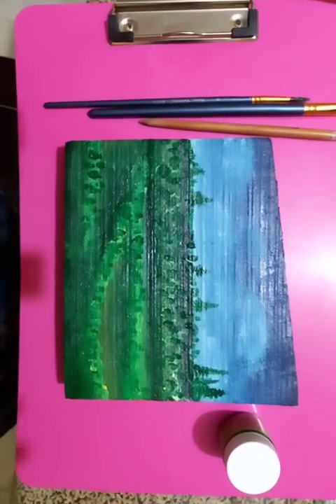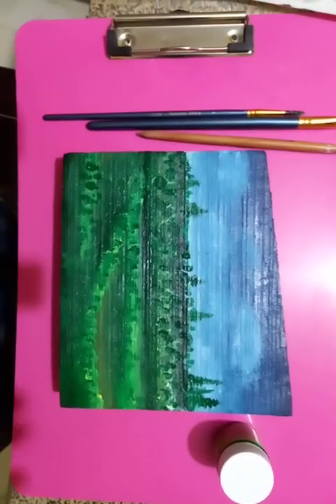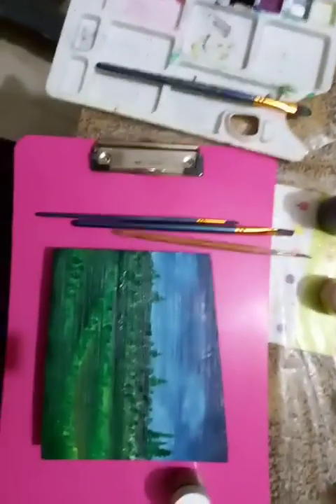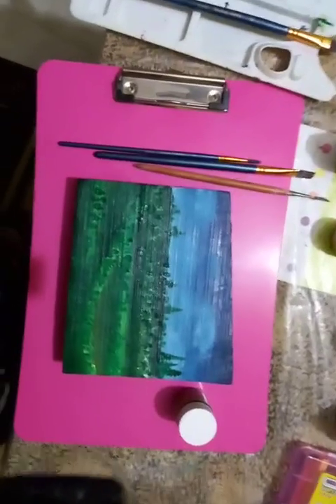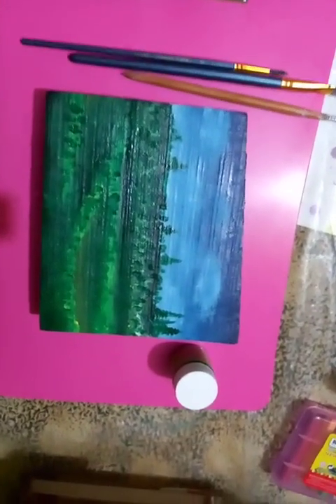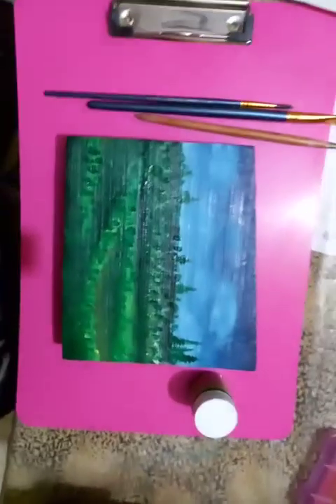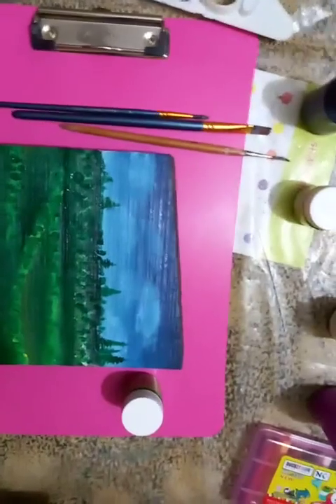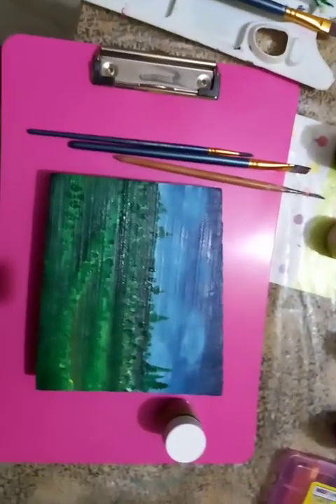nice landscape under clear sky | easy art tutorial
nice landscape under clear sky | easy art tutorial @bluehanddrawing

Blue Hand Drawing channel is a learning platform for all types of drawings, art,  sketch and paintings. As you know, A nice drawing express itself. Paintings are great source of communication between many eras. Arts and crafts always enhance creativity, increase emotional soundness, boost problem solving skills and reduce stress. My aim is to show people how to start this creativity in most easiest ways.

I always try to explain the drawing features with original audio. You can easily understand the drawing tips and tricks. In shorts you can also find many easy drawing ideas. This channel focus on the most popular drawings and easy drawings for the beginners. Medium of instruction is English here for universal audience. Explanations are simple and easy for basic learners.

Everyday we will bring more interesting videos. You can also find other links in the banner of this channel. My other YouTube channel links are also available at the bottom of the home button.

Cheers.